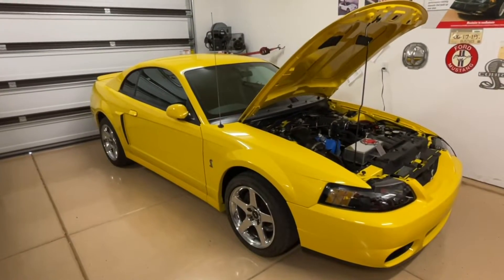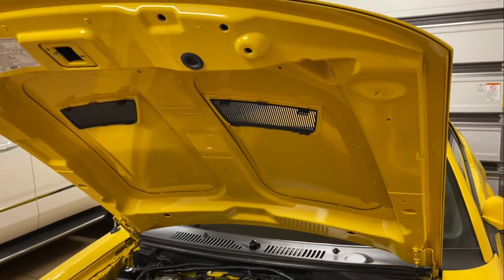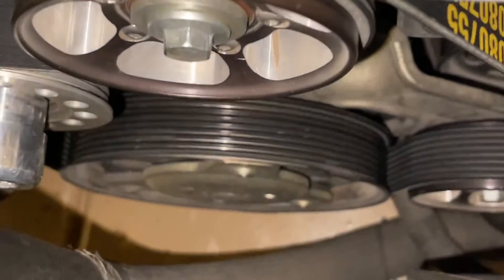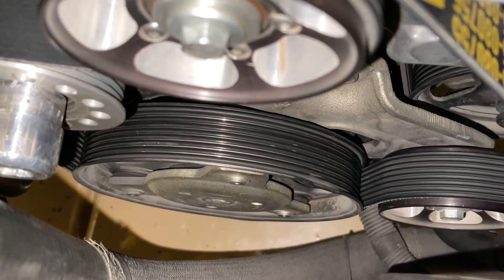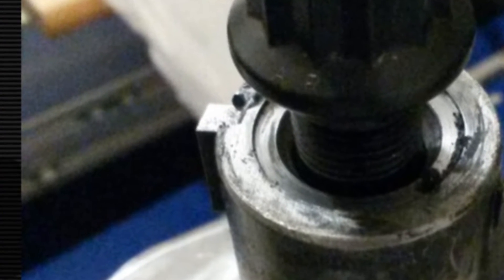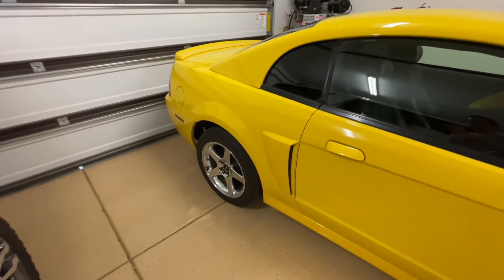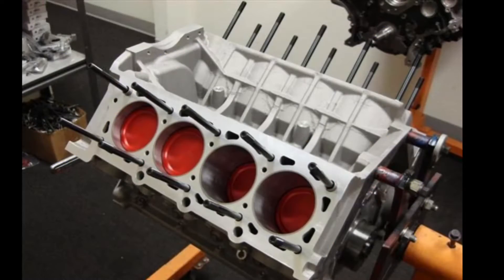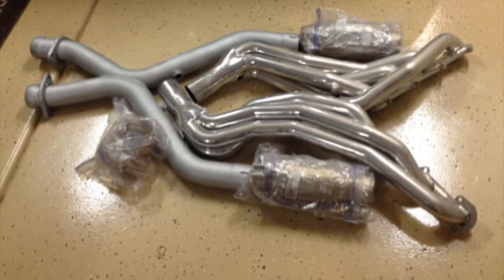Don’t slap on the biggest supercharger you can find: Why it’s not the best idea to get the biggest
AEM wideband (may not be failsafe anymore)